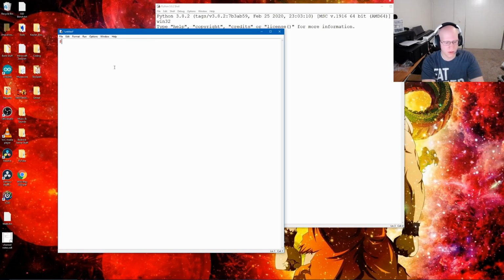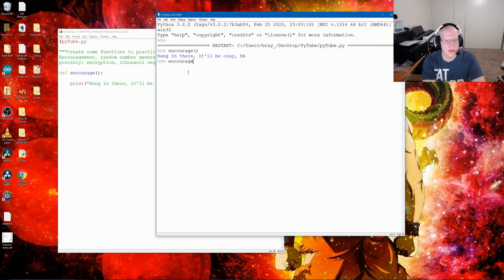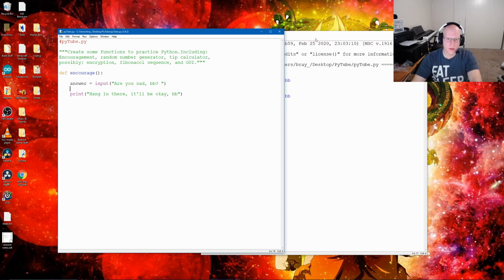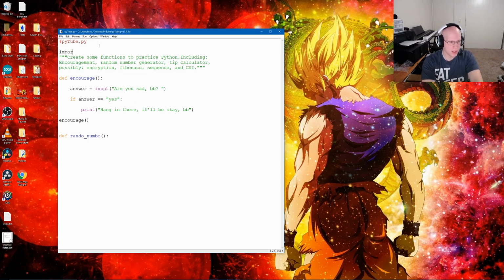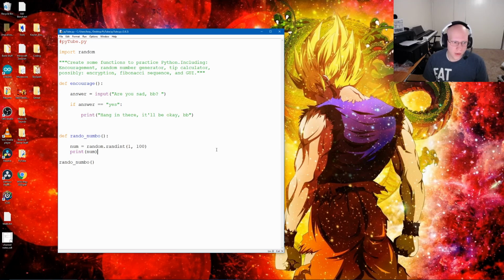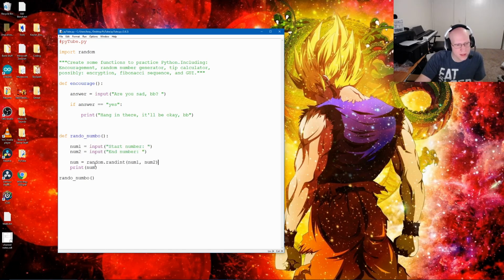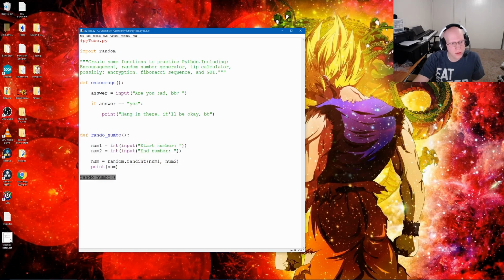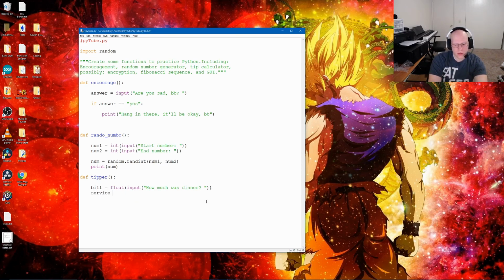Simple Python Program Part 1 - Defining Functions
Today I start a simple Python program with several functions to practice with. Over the next few videos, I will be adding a GUI and polishing things up to make it look nicer.